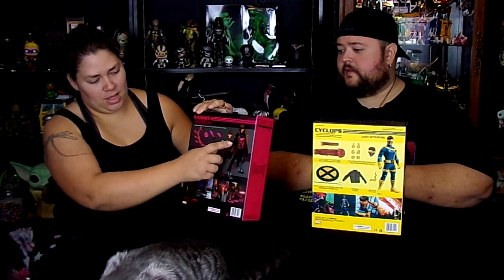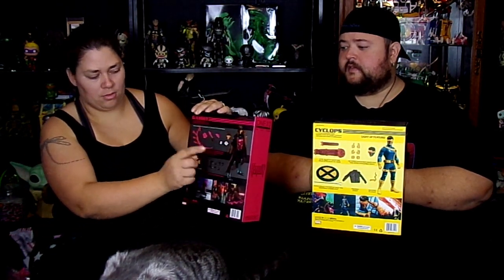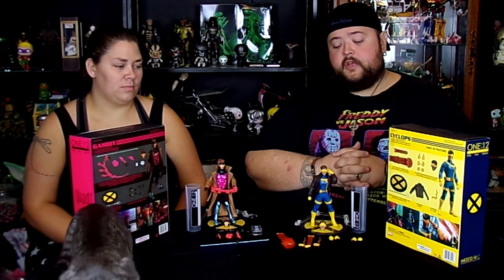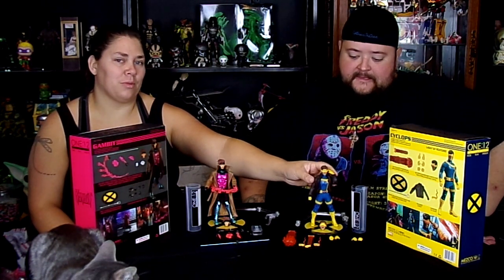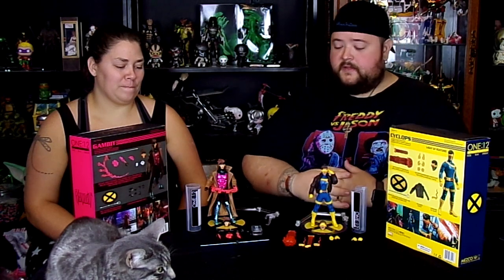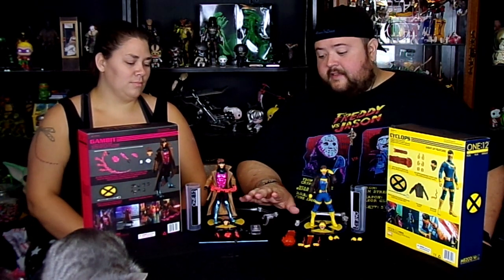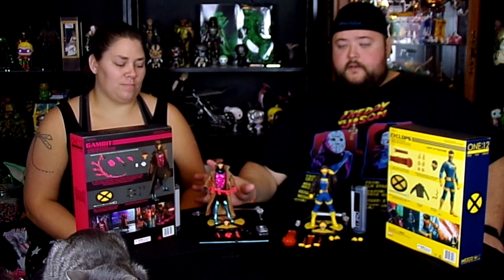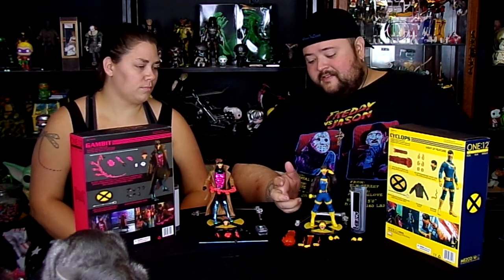Mezco One:12 - X Men - Unboxing & Review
Hey Guys!!! Today we traversed to the world of Marvel and got our hands on the leader of the X-Men Cyclops and the leader of swag Gambit. So sit back and relax as we discus what Mezco did right and what they could have done better.

- Stream Times -
COD Warzone Stream: Tuesday - Saturday 9:00 pm to 1:00 am Central Standard Time